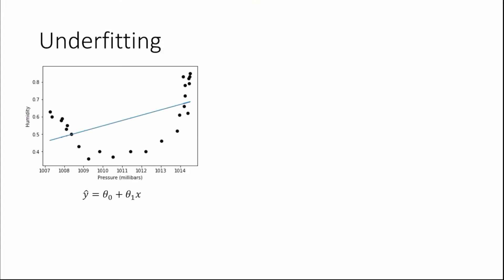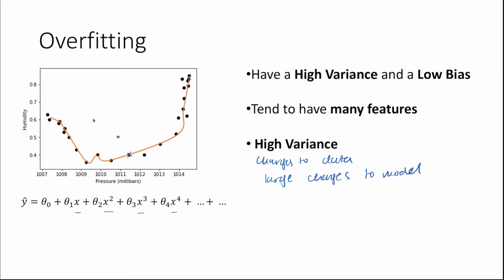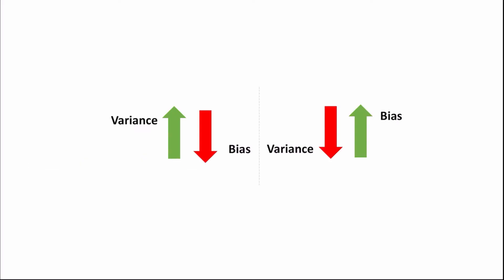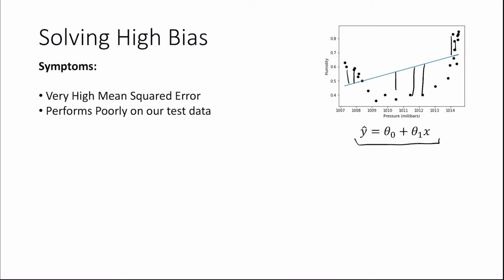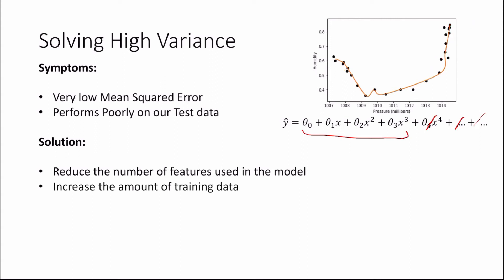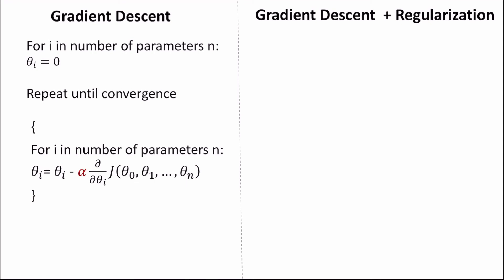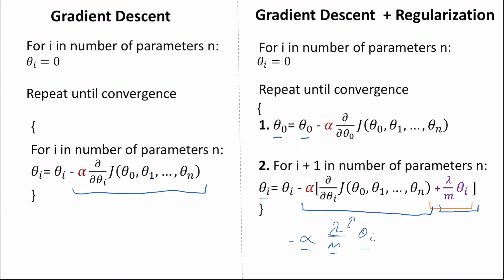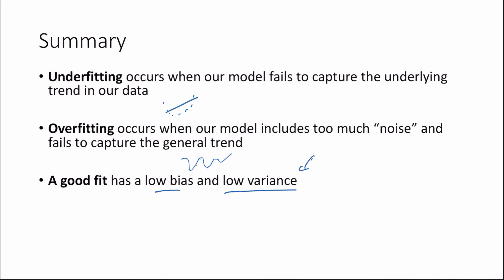Solving Underfitting and Overfitting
This series is designed to build your knowledge in Data Science from complete beginner to expert helping you personal projects and employment.